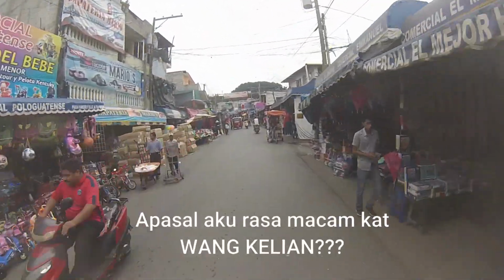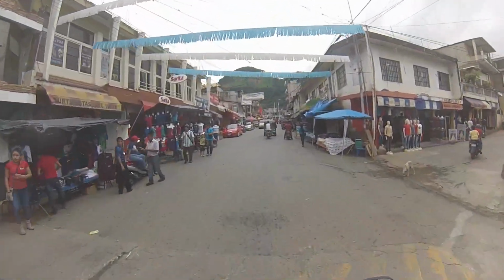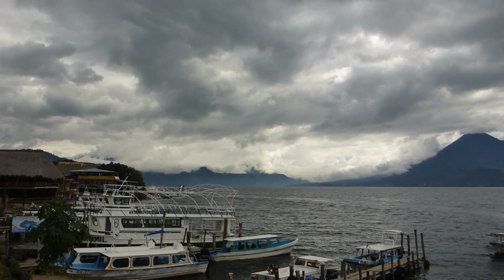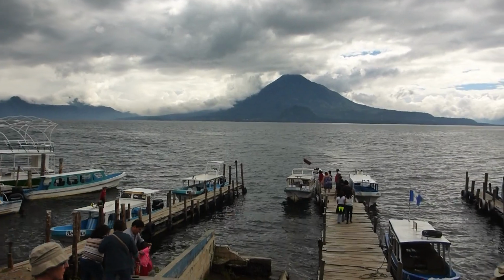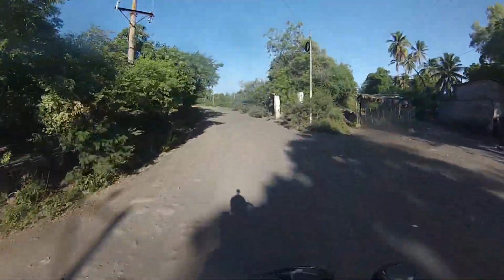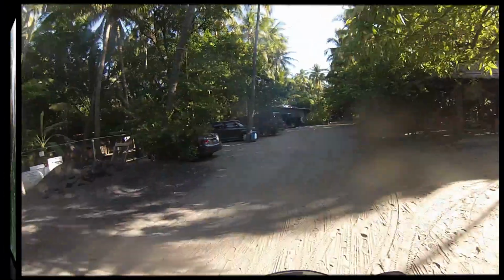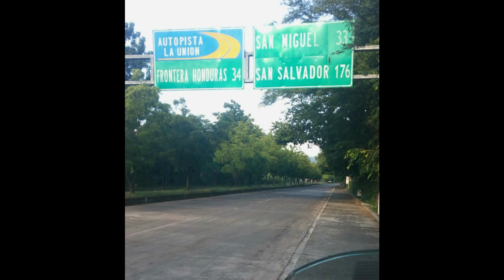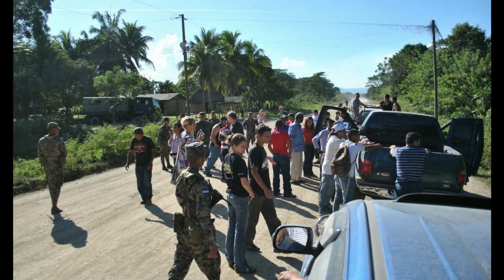GDR S1:Ep3 GUATEMALA, EL SALVADOR & HONDURAS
This is a solo ride around the world which I, a Muslim lady from Malaysia, did in 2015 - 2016. The ride is named GlobalDreamRide ( GDR ) and covered 4 continents ( NorthAmerica SouthAmerica Europe Asia ) and 40 countries. Distance covered were 65369 km and the total duration were 370 days.
I was the first Muslim woman who rode solo around the world on a motorbike and this ride was recognized by Msia Book of Records and Asia Book of Records.
In this episode, I continued my ride in the LatinAmerican countries, Guatemala, El Salvador and Honduras. It was pretty terrifying with lots of military presence and check points especially in Honduras.